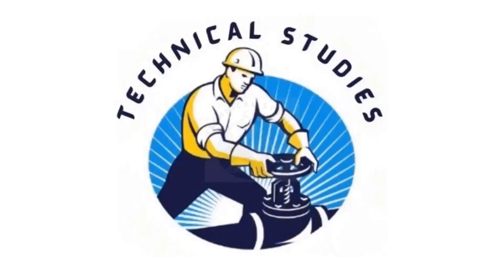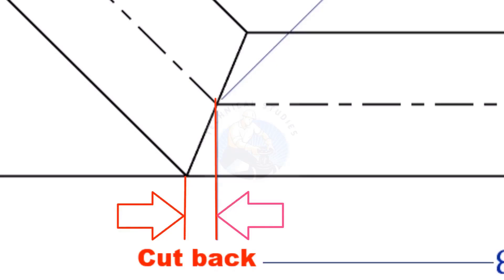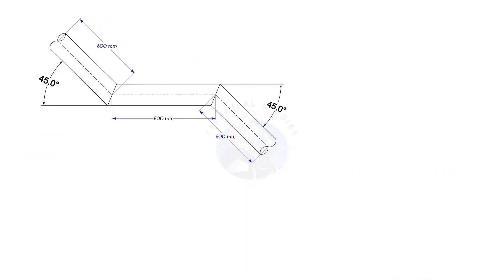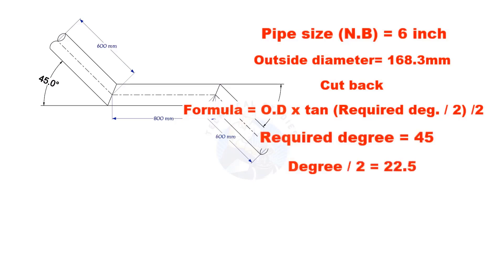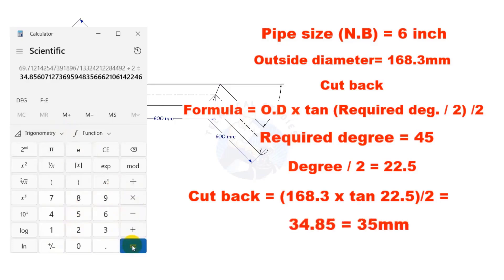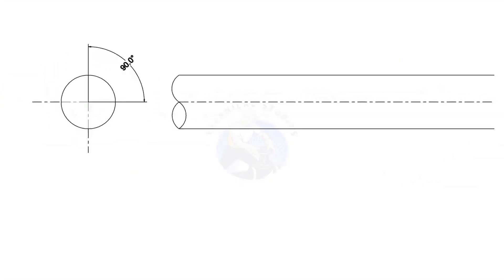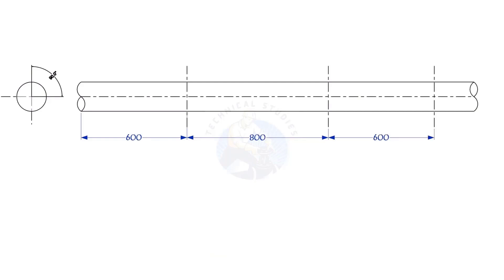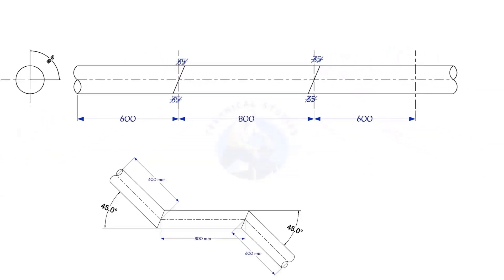Piping offset calculations.